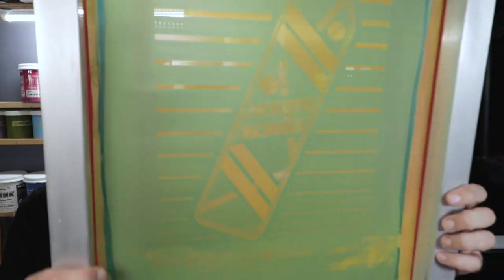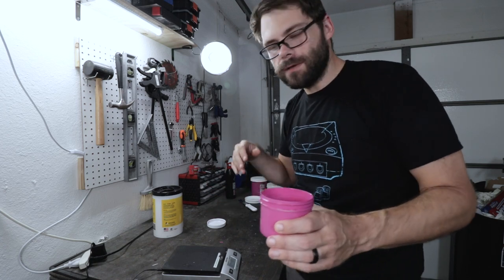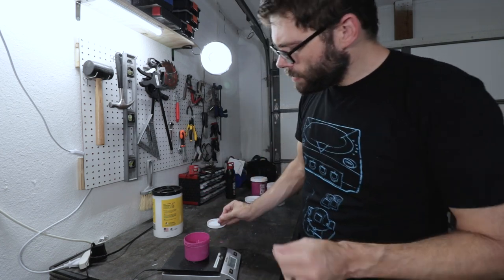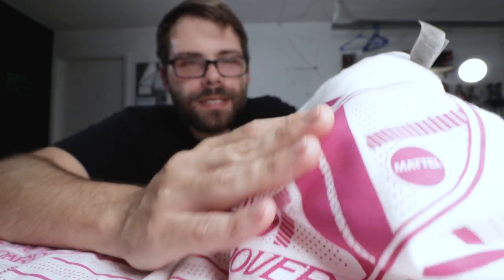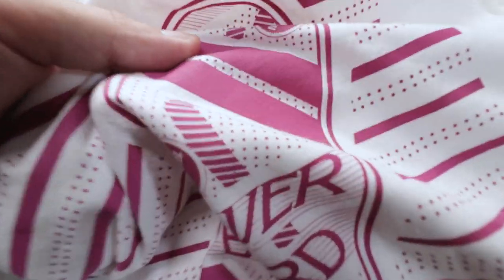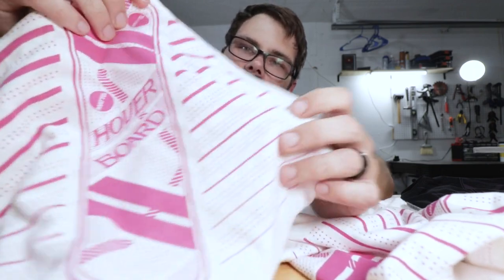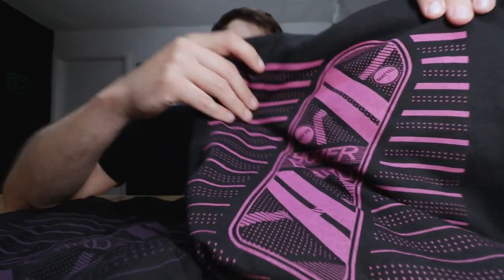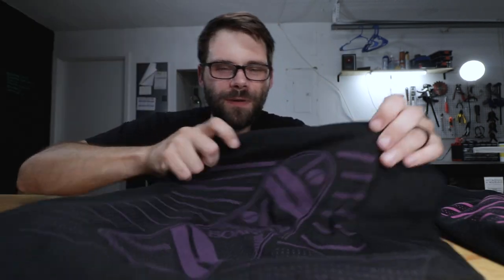What is Soft Hand Feel? /// How to Screen Print Soft Hand Without Waterbased Ink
/// I use a Riley Hopkins 150 4x1 screen printing press to print my shirts

/// I make my background music using a Teenage Engineering Pocket Operator mini synth/sequencer: